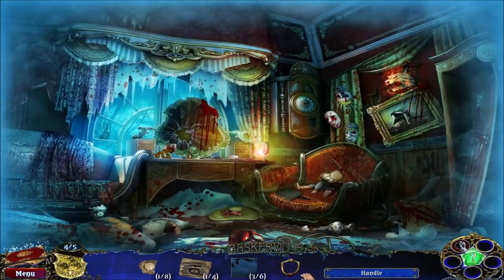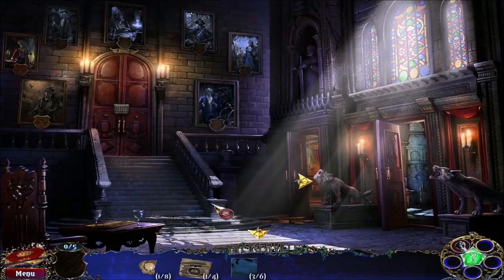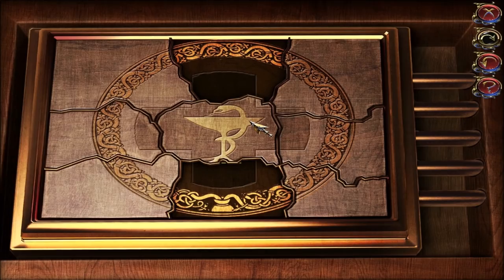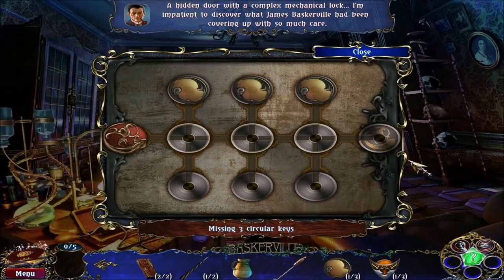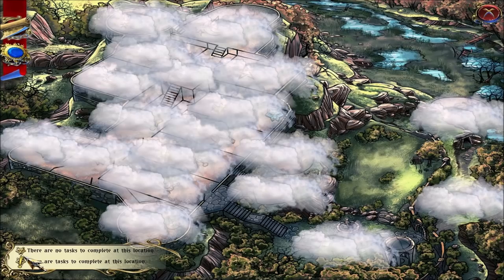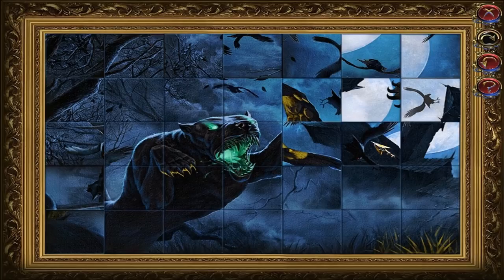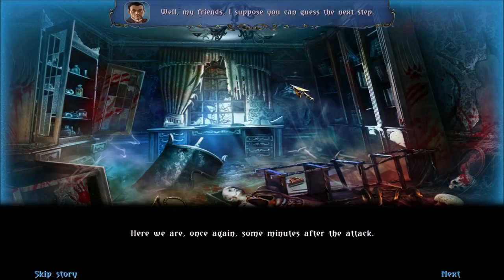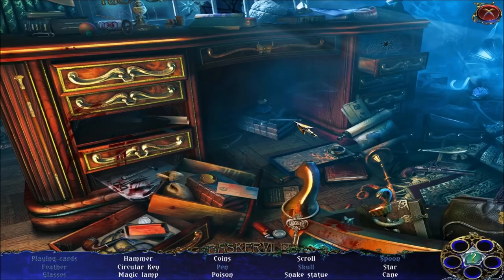Sherlock Holmes and the Hound of the Baskervilles (Part 4): The Kitchen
Part 4 of 12, of a walkthrough for "Sherlock Holmes and the Hound of the Baskervilles". In this part, Holmes lifts the curse from Luisa Baskerville and goes to the kitchen. He briefly explores James' room, before returning to Luisa's room to full complete it.